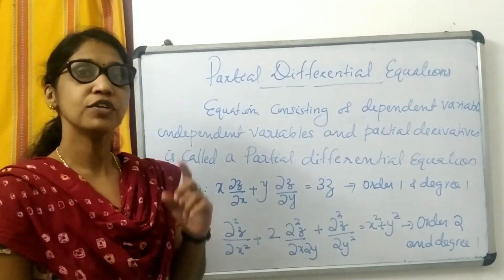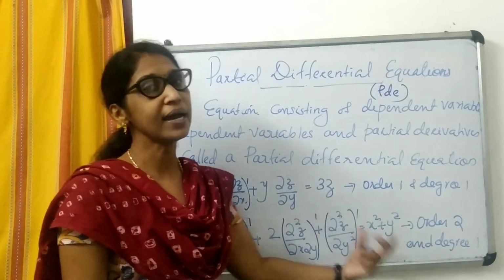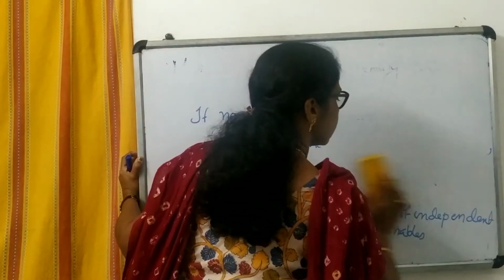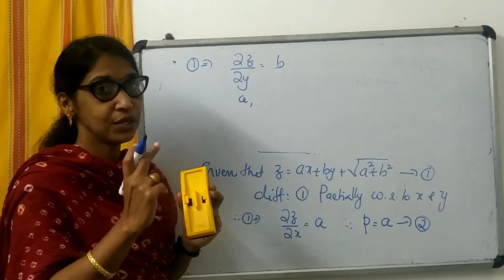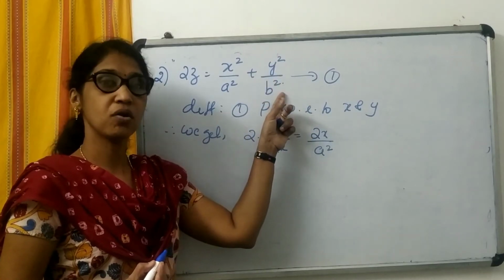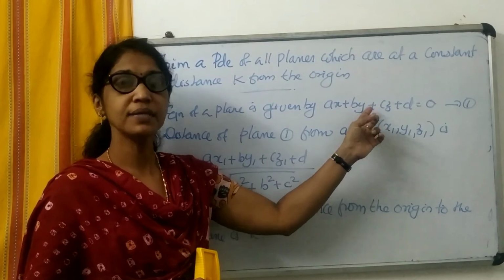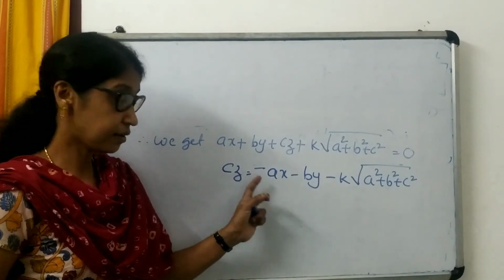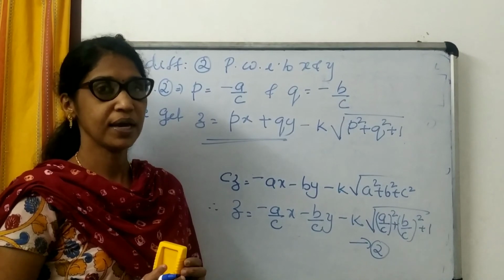Introduction to partial differential equation and formation of pde